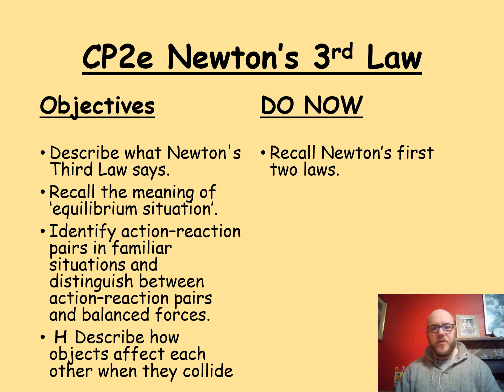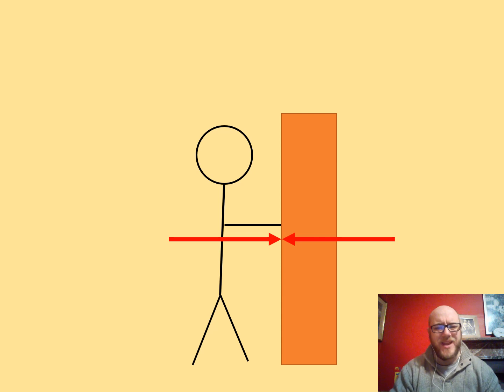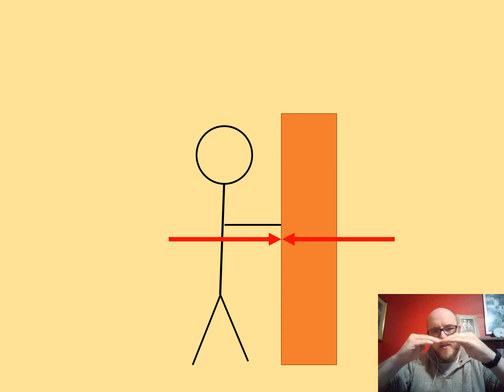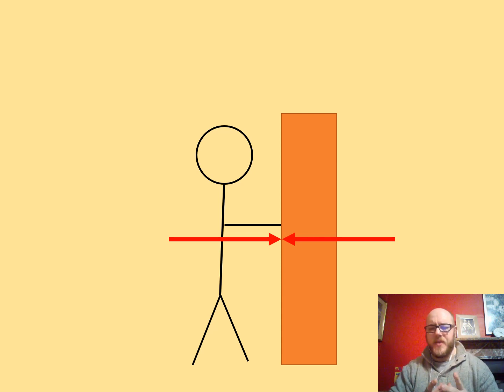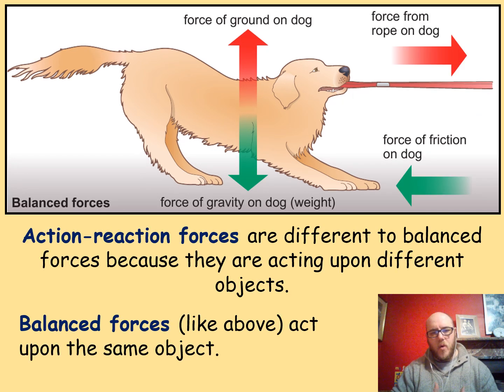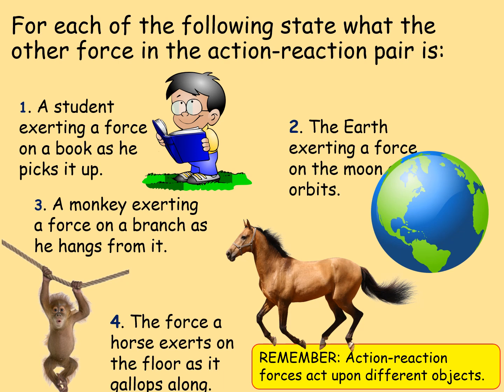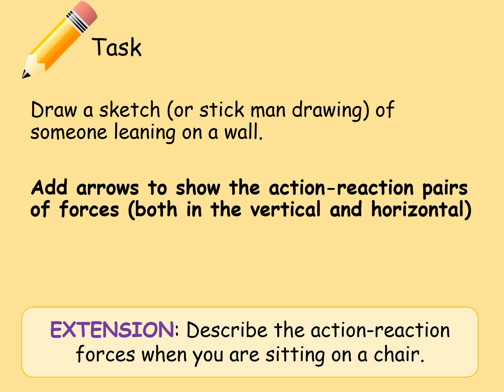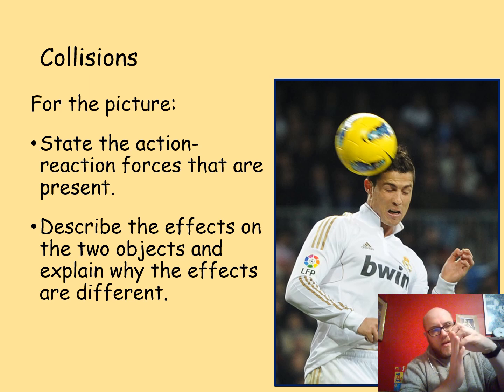CP2d NEWTON'S 3rd LAW GCSE Combined Science (9-1)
The fifth video on the Edexcel GCSE Combined Science CP2 Forces topic. CP2d Newton's 2nd Law. This video would also suit SP2 GCSE Physics students.